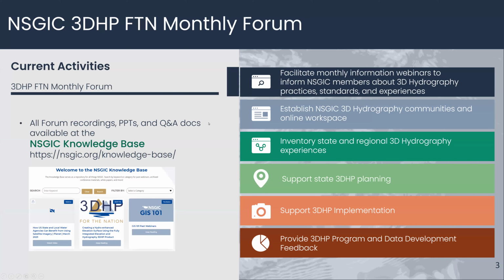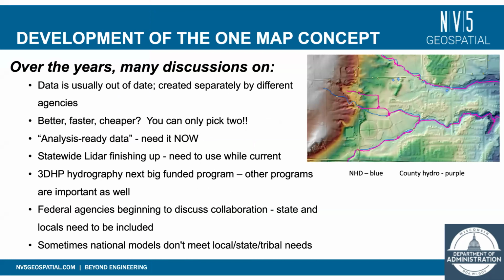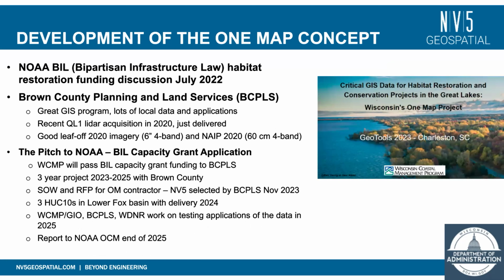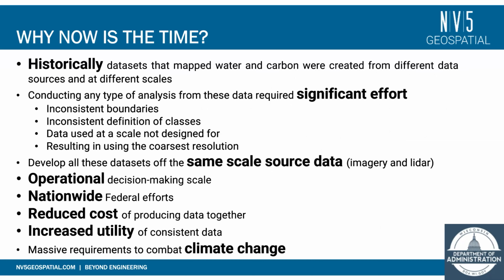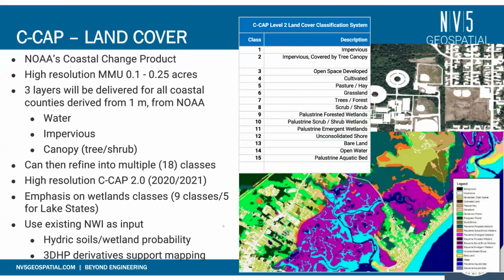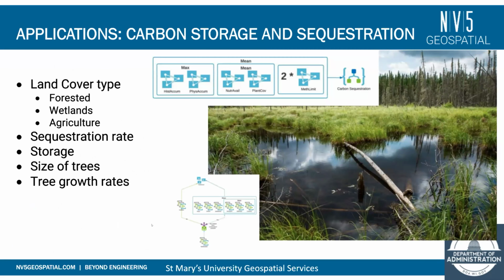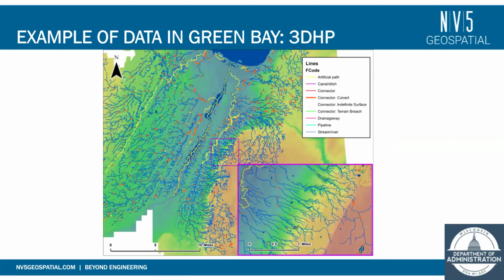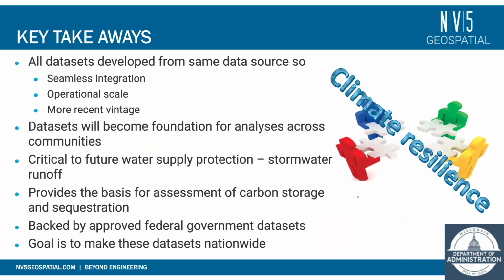Harmonizing 3DHP Hydrography, NWI Wetlands, and CCAP Land Cover Data in Wisconsin | January 17, 2024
Land and water management agencies and organizations across all levels are in urgent need of widely available, up to date, basic GIS layers for watershed analysis and localized decision making, especially for the development of climate change adaptation and mitigation strategies and solutions.  The One Map project will demonstrate creation of 3DHP hydrography, NWI Wetlands and NOAA hi-res CCAP land cover from the same source lidar and imagery  datasets using a "harmonization" process developed by project contractor NV5 Geospatial which improves the representation of landscape features across the three federal datasets. The Project is funded by the Wisconsin Coastal Management Program using a NOAA BIL capacity grant, with Brown County Planning and Land Services as the local partner.  Data production for three HUC10 watersheds is in progress with delivery later this year by NV5.